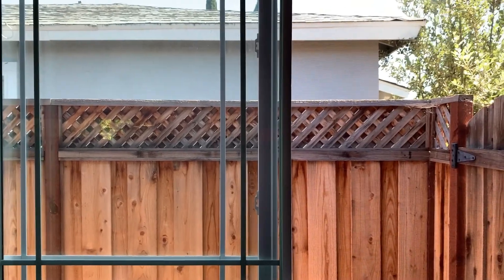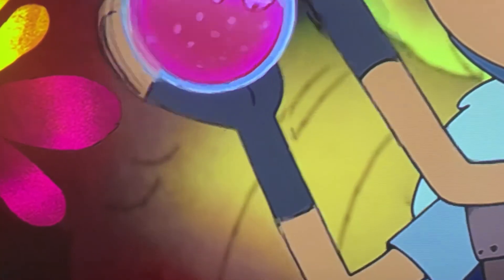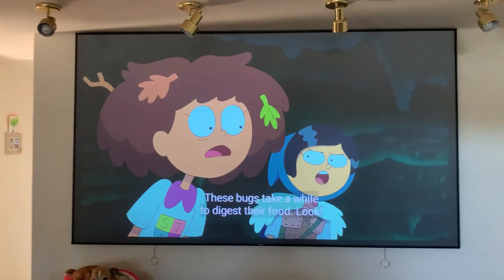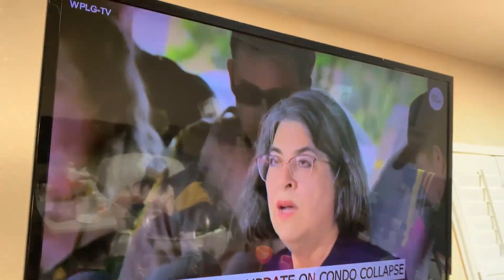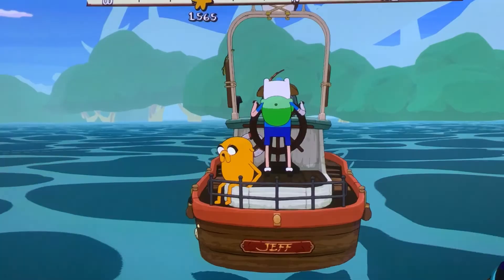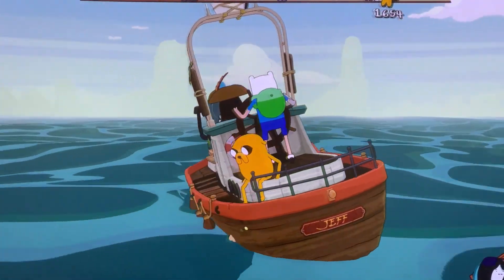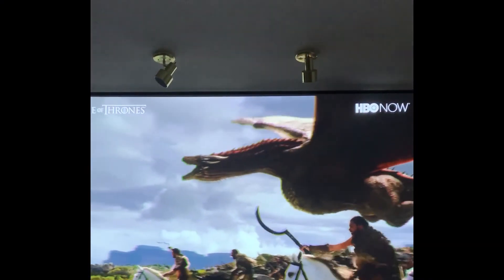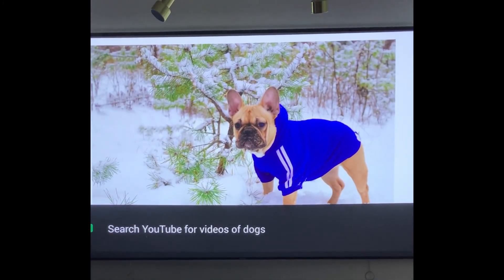Hisense 120L5F Laser Cinema 4K Ultra Short Throw Laser Projector with 120” ALR Screen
Our family used to be moderate theater movie watchers. We would go at least twice a month. Now many new movies are being released online at the same time as in theaters.

I was looking at the Sony VPL-VZ1000ES $14,998 at B@H. I was ready to go big. But when I started comparing specs I found out that  the Hisense 120L5F was offering the same 120" experience at a better price with 200 more lumens at $4,999. I took the plunge and now let me start with my review.

The screen set up is challenging but my kids did it so it wasn't too bad. Watch our install video. After the screen setup, this is where the Hisense 120L5F starts to shine.

The picture quality is very good at HD quality on Netflix. I like a lot of old films so HD is what I watch the most. But lots of new stuff on Netflix is 4kUHD (Ultra High Definition). And when you watch the 4k stuff it blows you away. It is so sharp. Our family watched 4K UHD content from Amazon Prime and HBO/Max also. It really is amazingly how clear it is.

Next you'll notice is how good the projector sounds. I would liken the sound to Sony Dolby Digital over. For THX fans, this sound system does not have a lot of bass. It's very crisp, accurate, and clean. However, for those that want that booming base, you will have to buy a supplementary sub-woofer. It also comes with and audio delay if you really want to dial in a perfect lip sync. But I didn't need it. Even at 30 feet away, the lip sync was accurate enough for me.

You can watch it in the daytime and that took me buy surprise. The screen absorbs the projector light well and tends to reflect outside light. There was a review on the 100" version of this screen that talked about the technology behind the how the screen reflects daylight. But I don't remember how. I just like that it works.

It's a short throw so you will only need 15" away from the wall. So, you don't need a lot of space to set up the projector and at 15" away from the wall, people won't be walking in front of it and creating those classic annoying projector shadows.

Our family also games so this is perfect for 3rd person or top down gaming. I got dizzy playing first person shooters like Valorant and Overwatch at 120" but had no difficulty playing 3rd person zombie games like Dead Rising 4 or a top down game like League of Legends.

We've had the projector for three weeks and have multiple people binging and gaming at different times of the day. We are definitely heavy users of the projector and we all love it so far. If anything breaks or fails I within the next few months I will add more to this review. But for now, it's truly amazing and worth all the money I spent and saved.

Oh, it also does video calls but we haven't use that function yet. Lol.